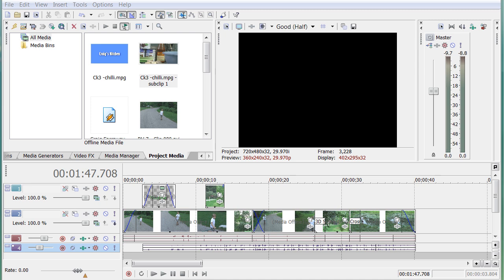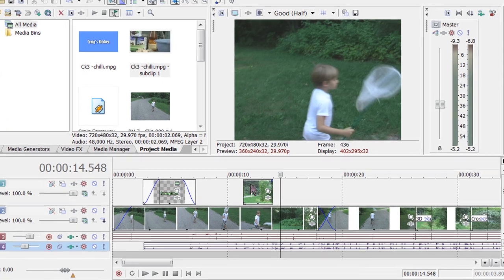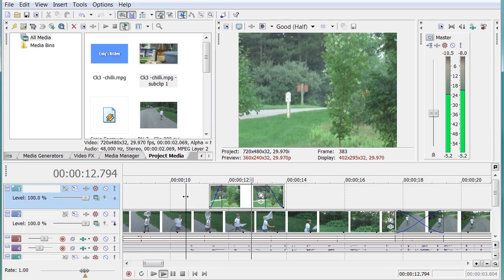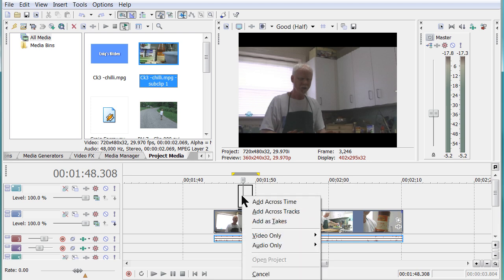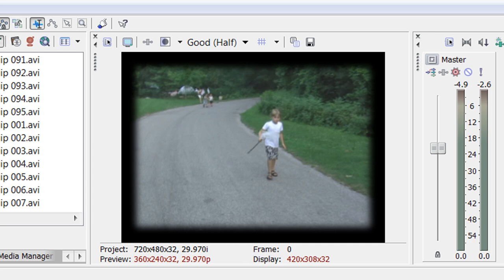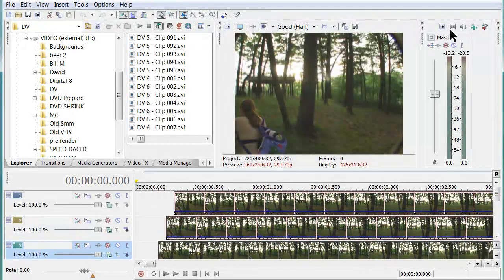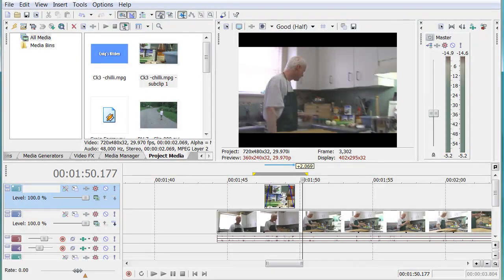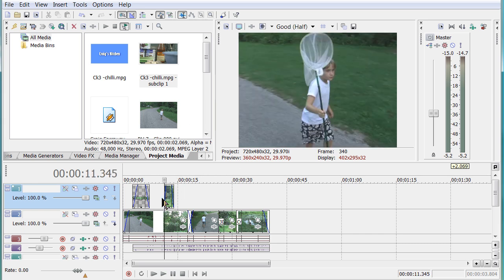Part 1 - 5 Sony Vegas Tutorial for Beginners